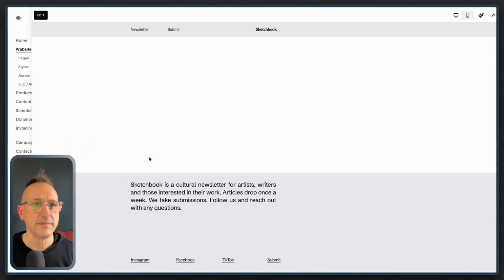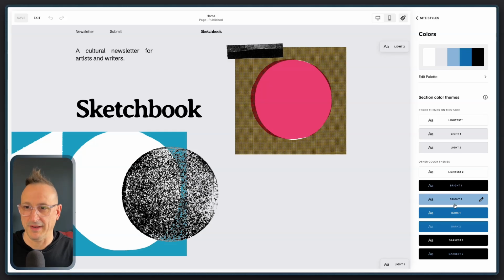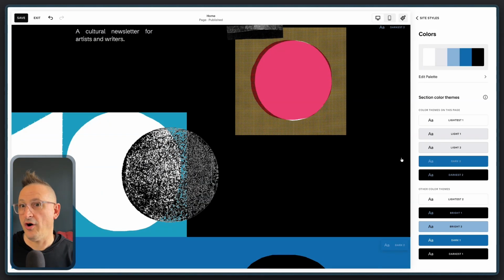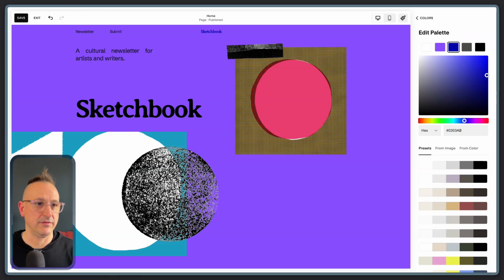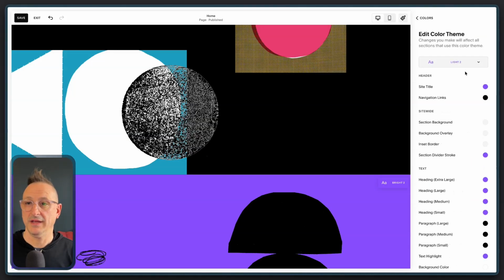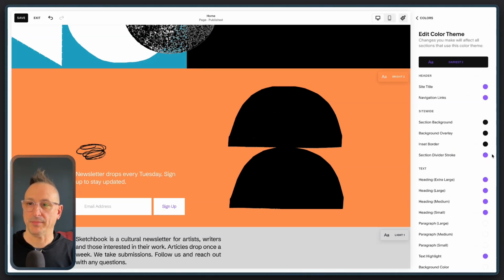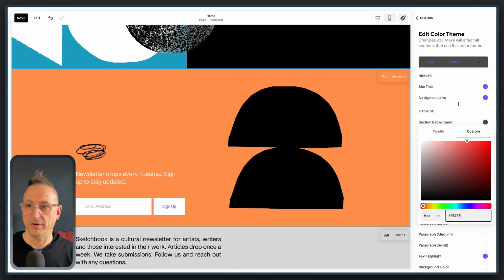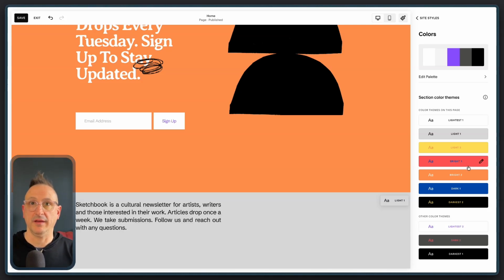Going Deeper with Squarespace Color Themes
Most people think Squarespace only gives you 5 background colors. They're wrong.

In this video, I'm pulling back the curtain on one of the most underutilized features in Squarespace's style system color themes. Yes, you start with 5 palette colors. But Squarespace actually gives you 10 distinct section themes to work with, and when you know how to map your brand's full color system across all of them, your site stops looking like a monochromatic accident and starts looking intentional.

Here's what we cover:

How to navigate Site Styles → Colors and understand what those theme names actually mean
Why that middle "bright" color slot is more powerful than you think

How to duplicate sections to preview all 10 color themes side-by-side

The off-white trick I use on almost every client site (hint: F5F5F5 is your friend)

How to assign background colors, headline colors, and body text colors per theme so your full brand palette shows up across the site.

If your brand has a deep primary and secondary color palette and you've been wondering how to get all of it into Squarespace then this is the video.